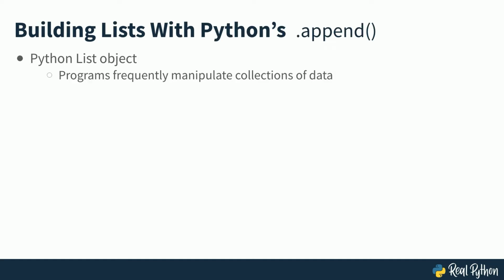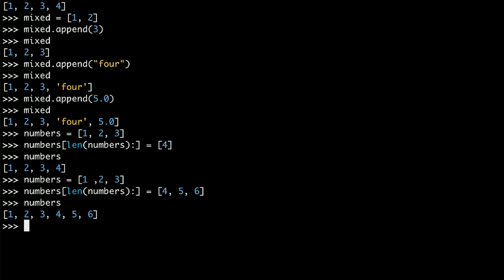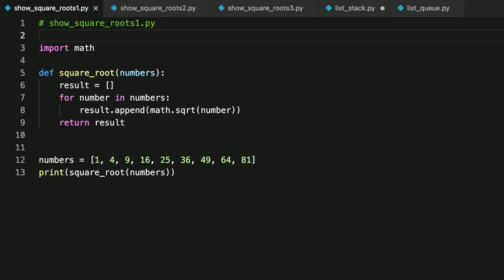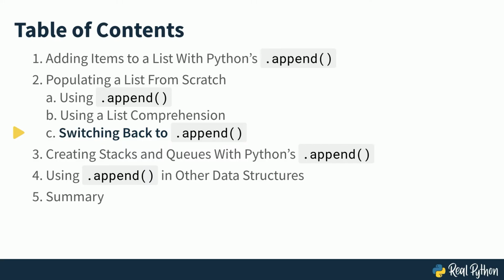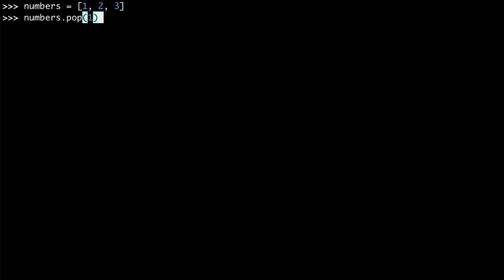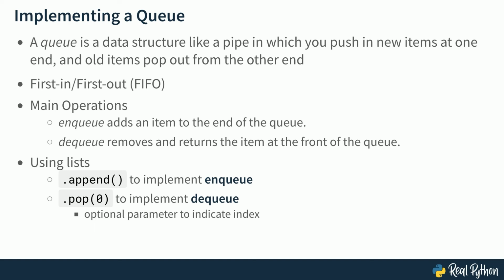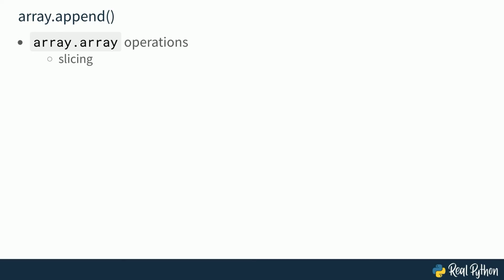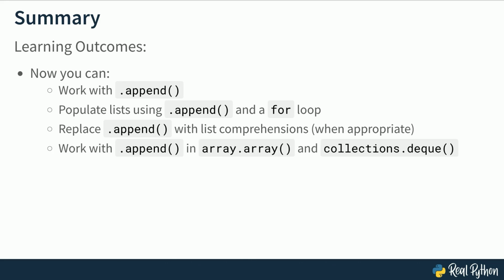5- Python Building Lists with Pythons Append method (Eng)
Language English

Advanced Python course for who want to become beginner to pro